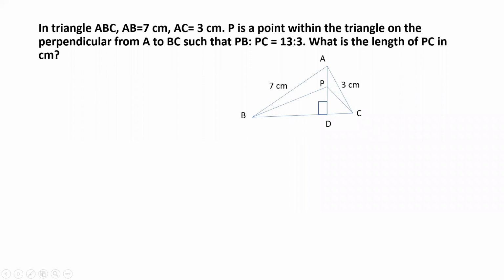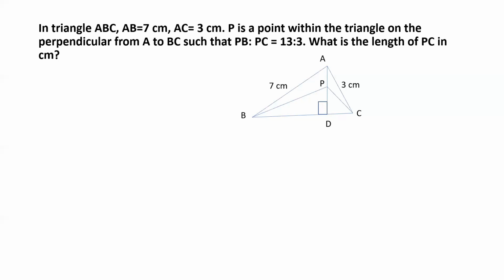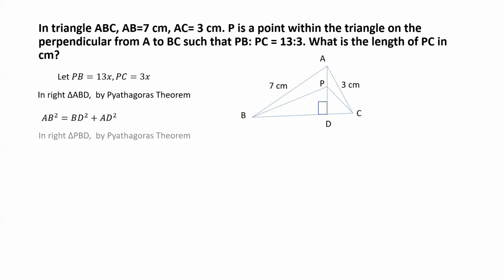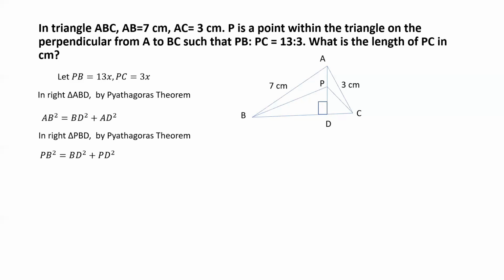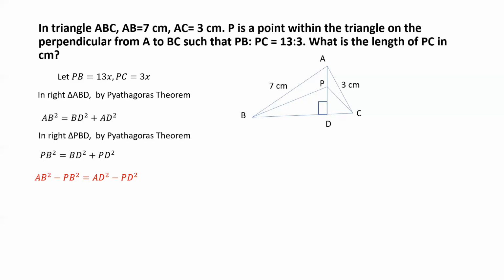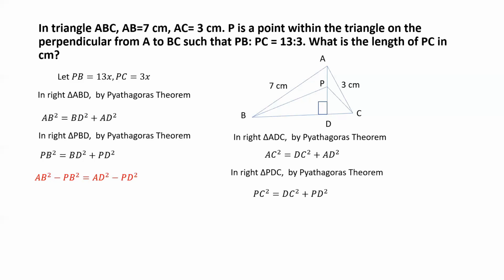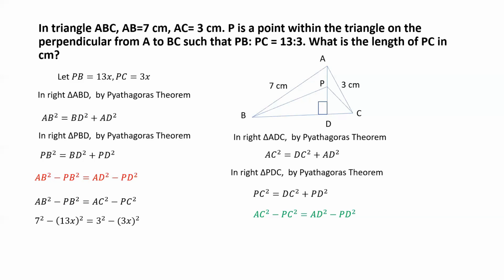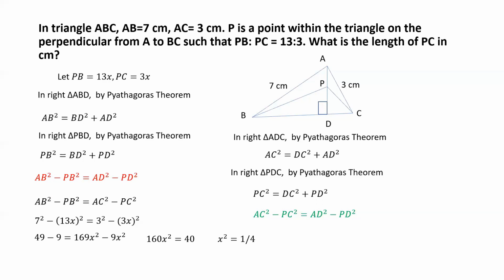Geometry: How to solve a geometry problem on triangles?| GRE, GMAT, ACT, SAT, CAT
Learn how to arrive at an elegant solution to a difficult looking geometry problem on triangles using one of the most famous theorems in geometry.

Question:
In triangle ABC, AB=7 cm, AC= 3 cm. P is a point within the triangle on the perpendicular from A to BC such that PB: PC = 13:3. What is the length of PC in cm?